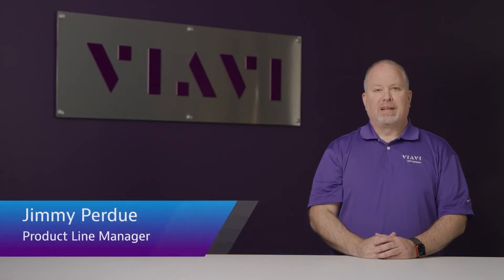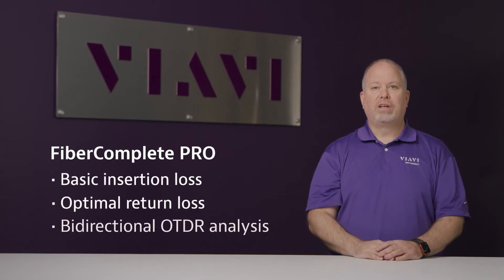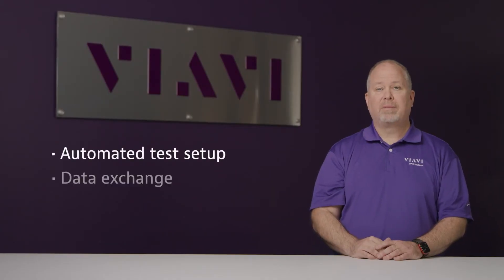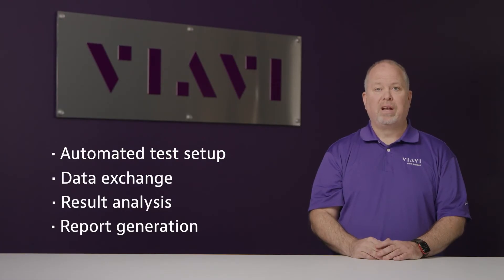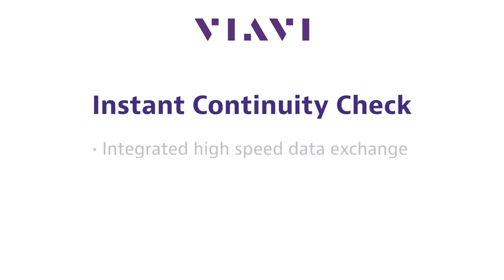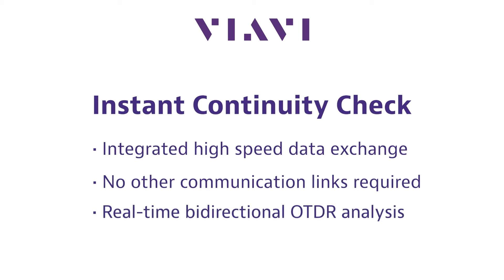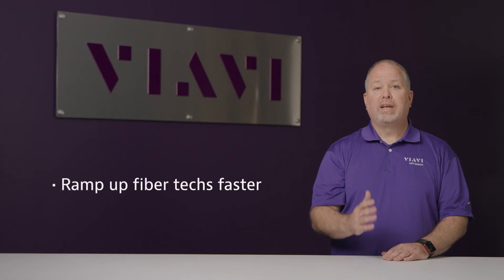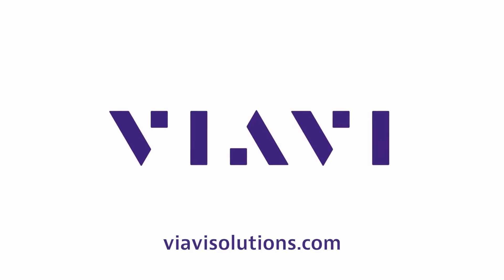VIAVI Fiber Complete PRO A complete suite of fully automated fiber testing capabilities in 1 device.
The Fiber Complete Pro is designed to streamline the construction and qualification of any type of fiber optic network.
Providing everything a new or experienced fiber tech needs in one simple and fast solution with increased automation and test sequencing delivering up to an 80% time saving for fiber acceptance testing.
Streamlined workflow coupled with a single test port connection and single key press maximizes process efficiency and revenue.
Managing all the required acceptance testing measurements, especially bi-directional tests, automatically sequencing tests for a single fibers or high fiber count cables.
Reduces manual work and steps to a minimum and drive compliance to methods of procedure to deliver operational excellence.
Works with the FiberComplete PRO Integrated Loss, ORL and OTDR Modules (4100 Series).